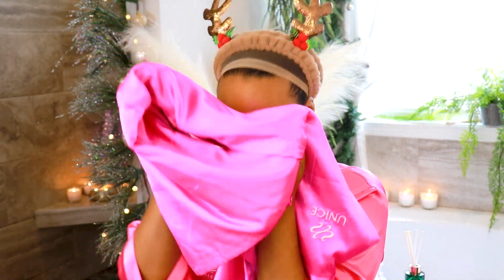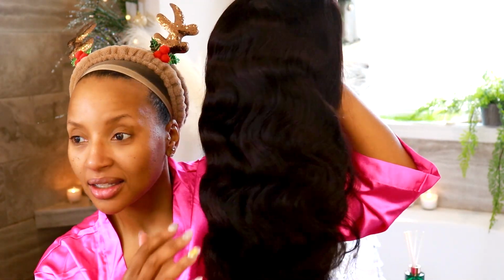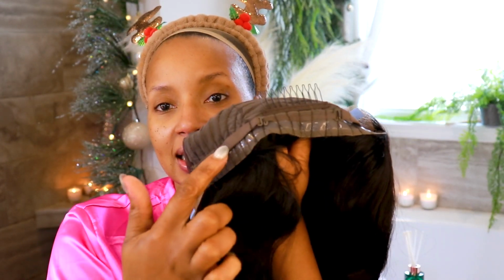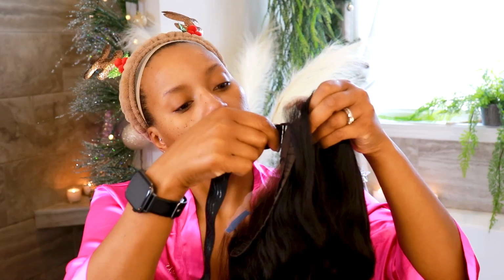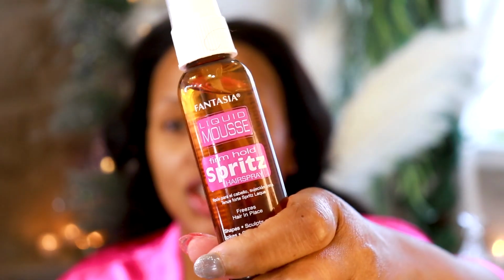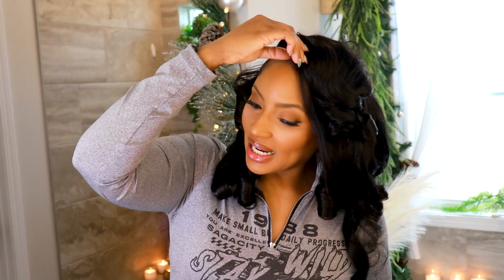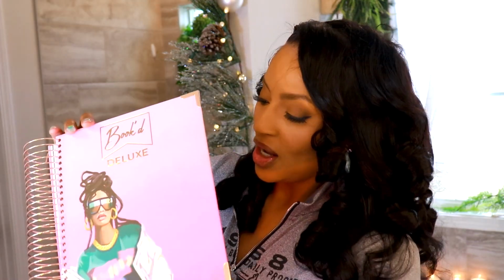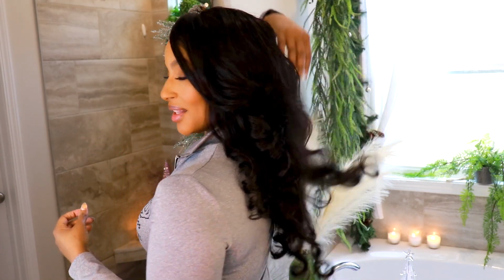2024 Must Try! | New Frontal | Pre-Everything Done For Beginners ft. UNiceHair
48 Hours Delivery & Free Return Only for My subscribers Place Order